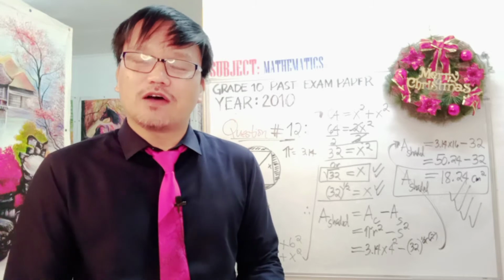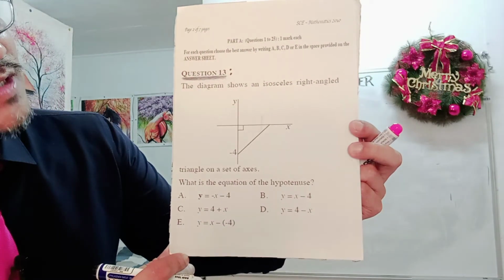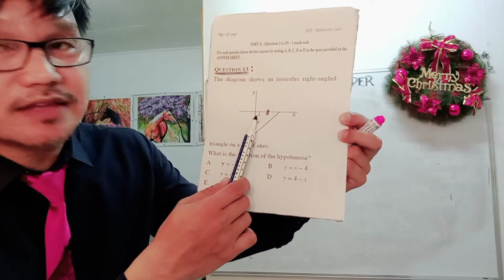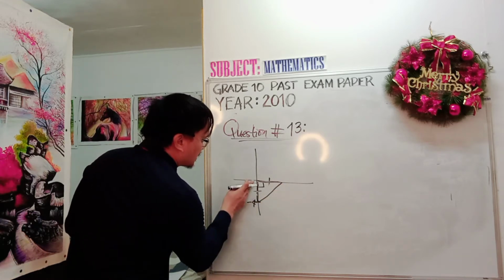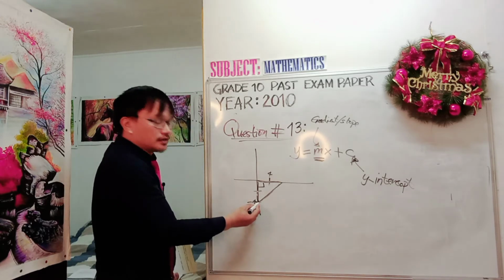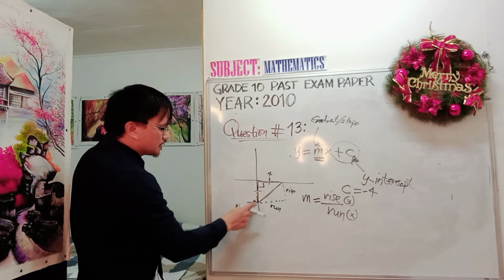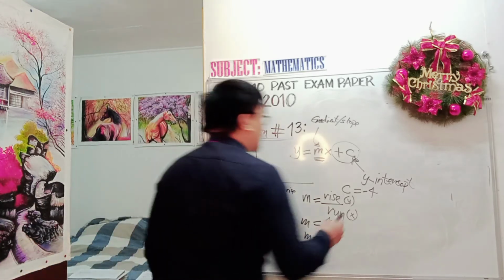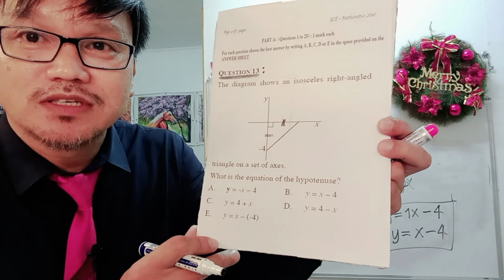2010(PART 10)GRADE 10 MATHEMATICS PAST EXAM PAPER(Part A-Q#13) Filipino teacher in Papua New Guinea!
Watch my Grade 10 Mathematics video tutorial and coaching in preparation for the National Examination in October using the 2010 Past Exam Paper.